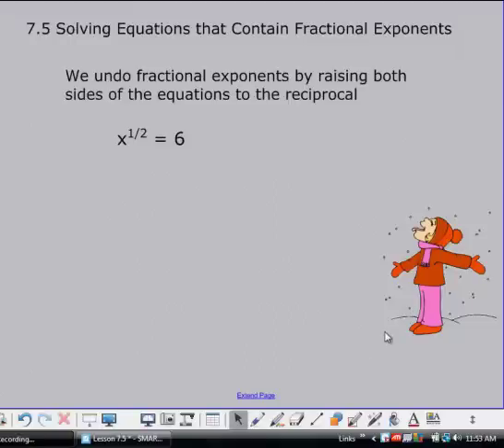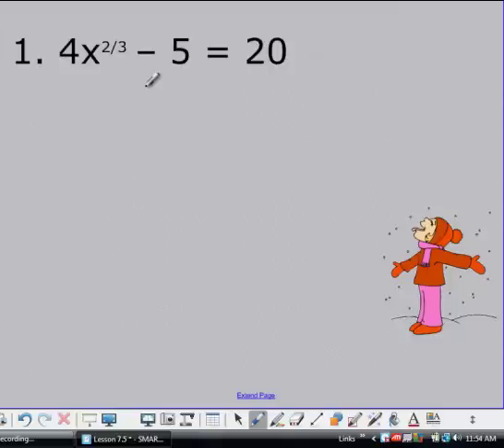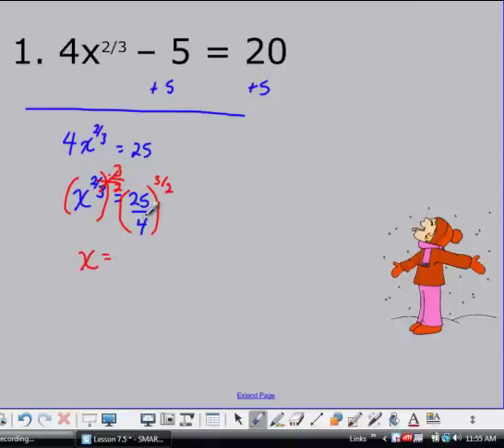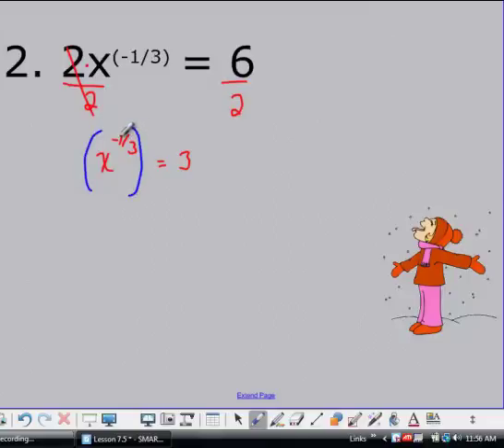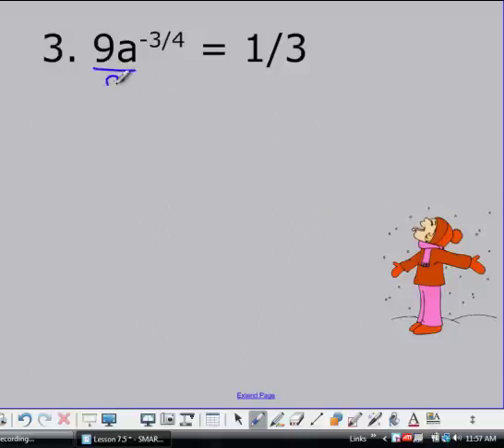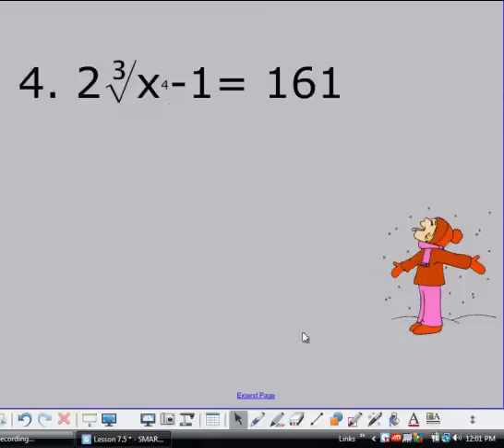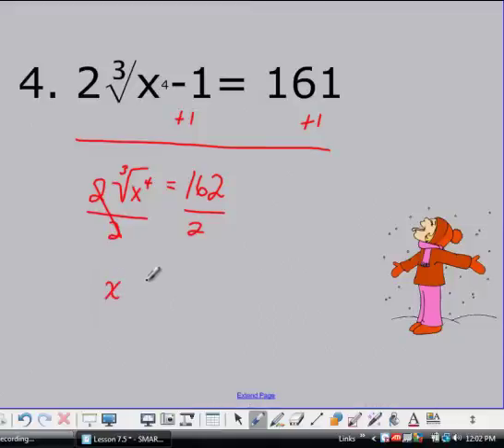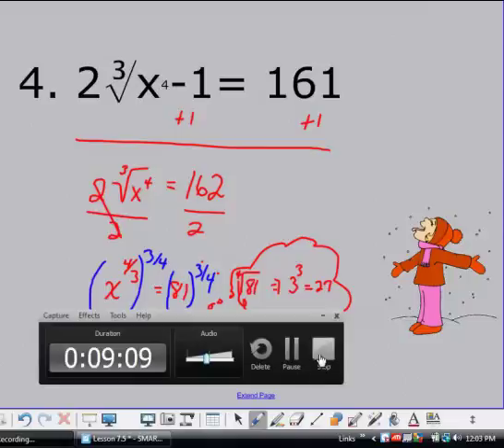Lesson 7 5